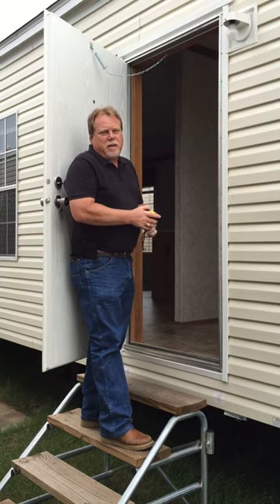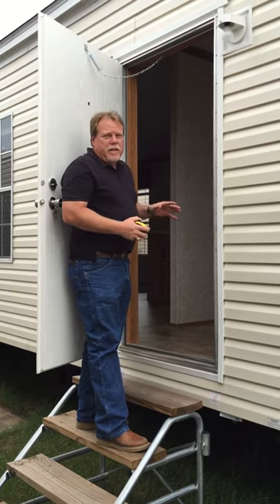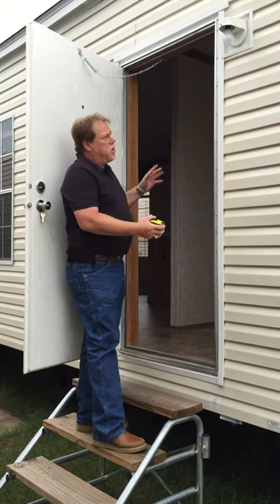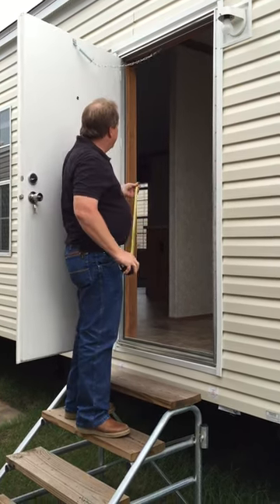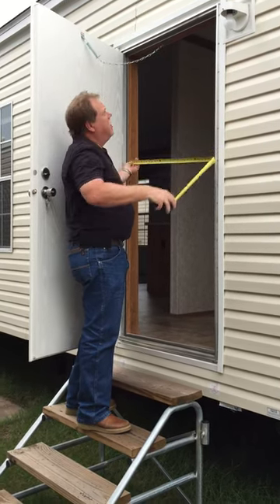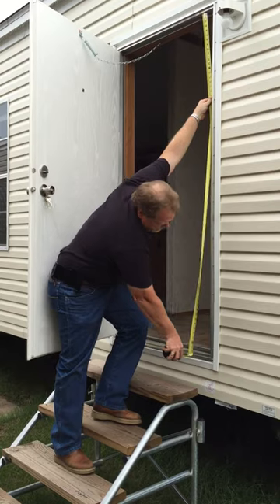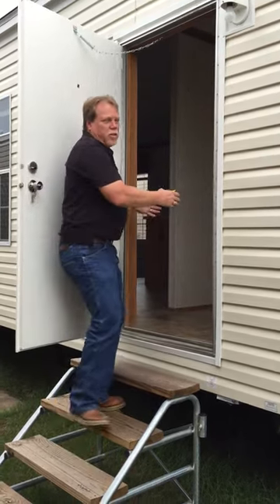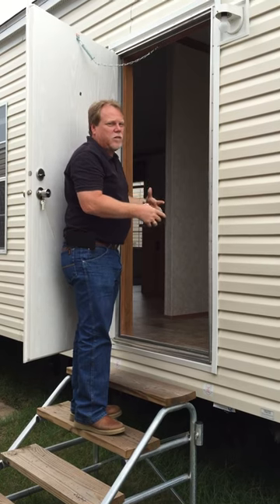How to measure a mobile home outswing door unit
Don Killins Manufactured Homes Parts & Supply, Inc. - How to measure an outswing manufactured/mobile home door unit.